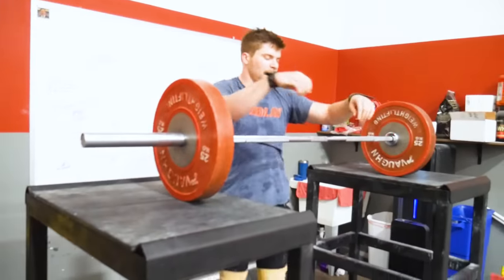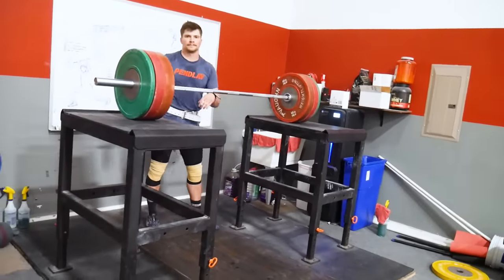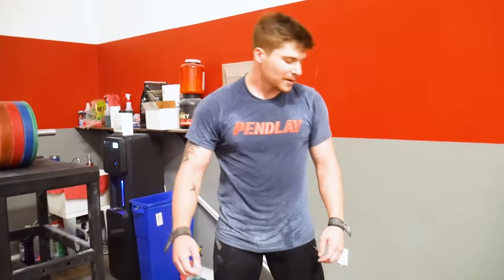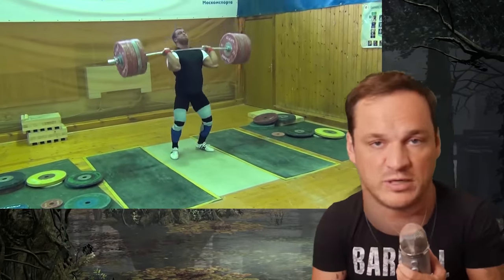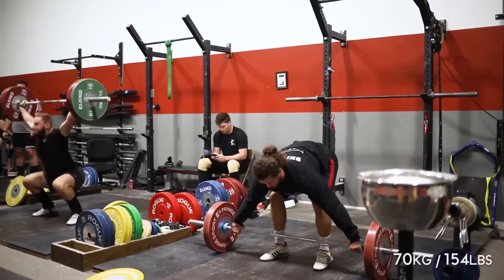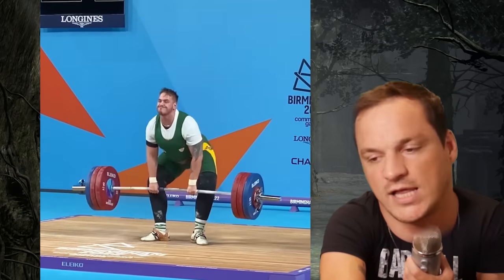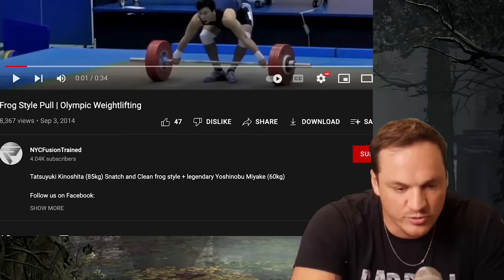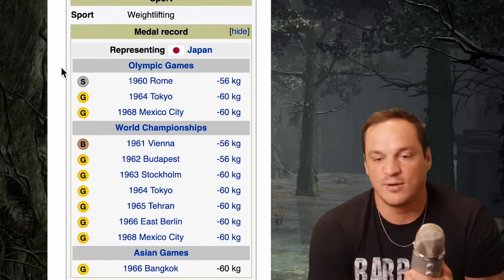THE FORBIDDEN SUMO Clean and Jerk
00:00 - Dylan Jerking
04:14 - Deadlifts
06:36 - Frog
10:13 - Technique
14:23 - Other Frog Pullers